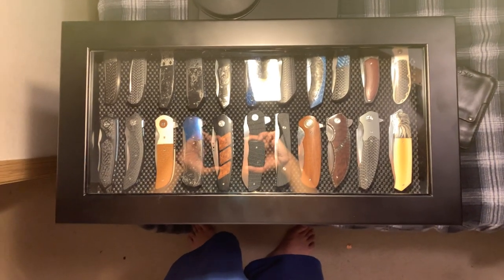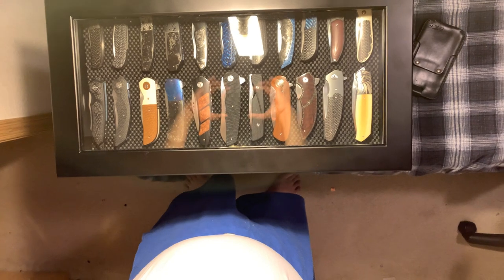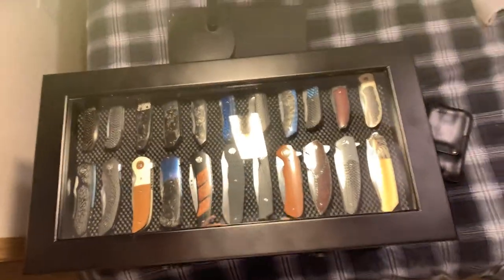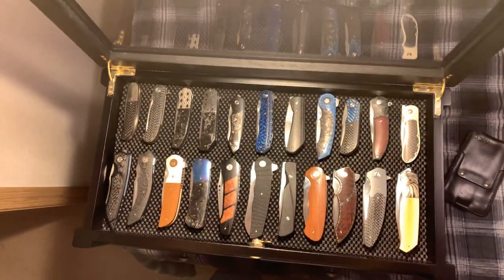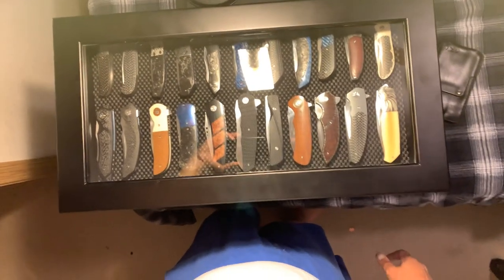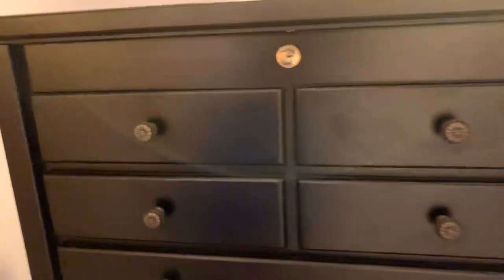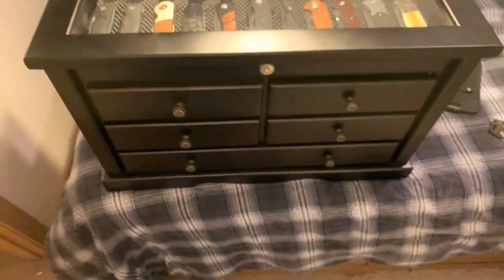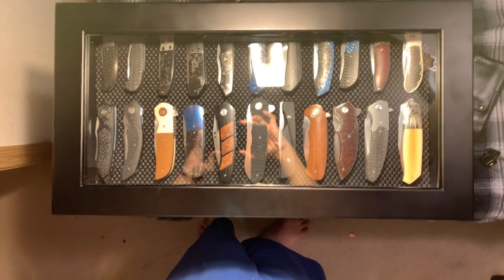An Elegant Knife Chest